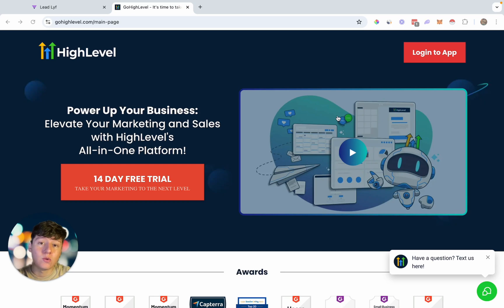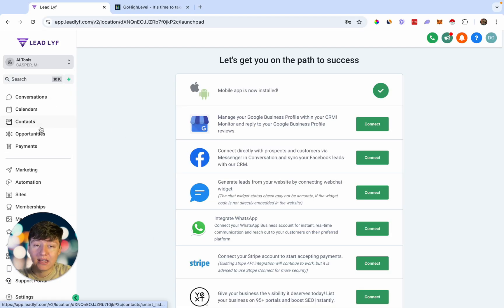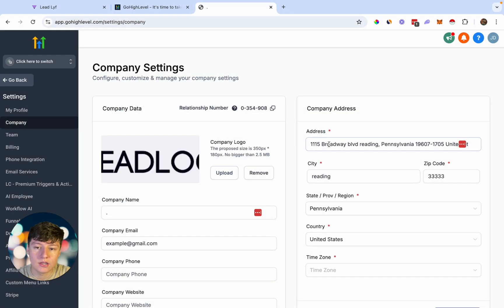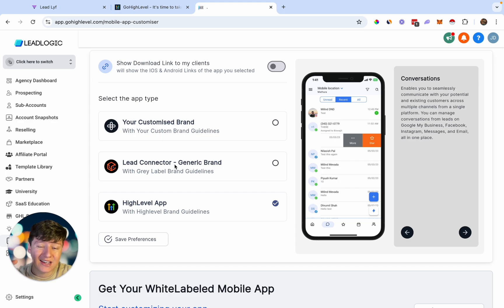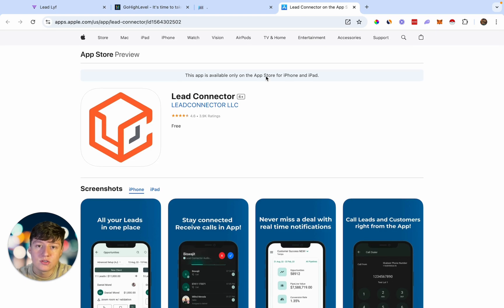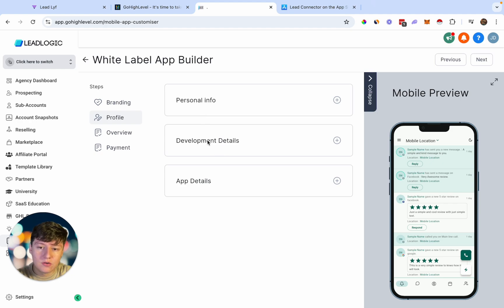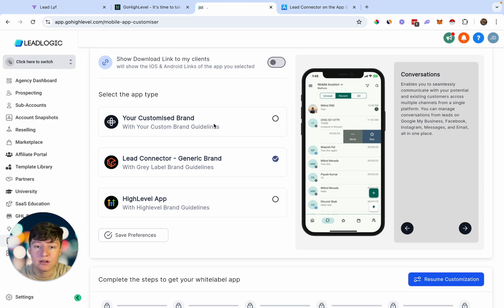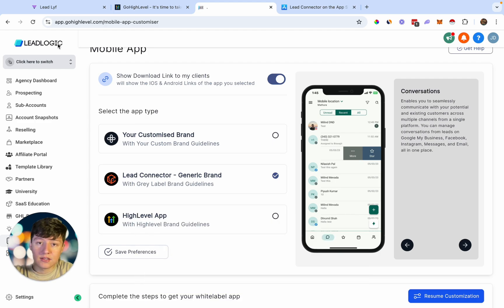How To White Label GoHighlevels Mobile App